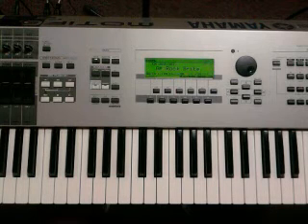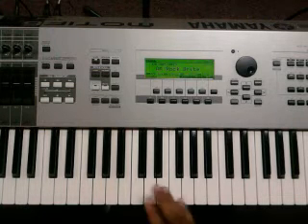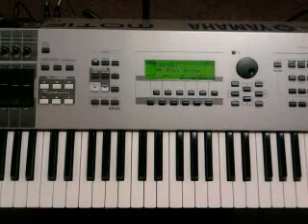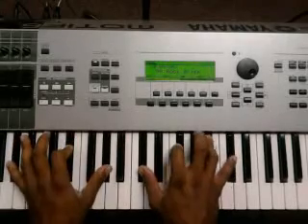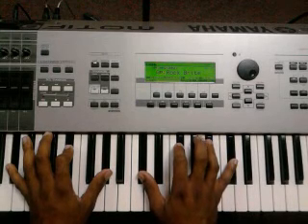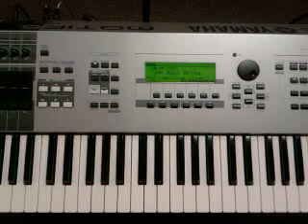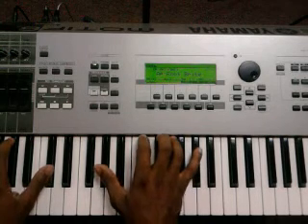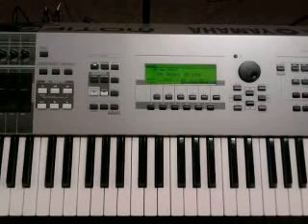Smooth and Easy Licks to enhance your playing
Using the song 'Thank You Lord' this is a demonstration of how to use licks to make a song come alive